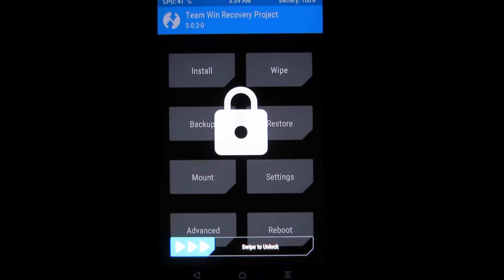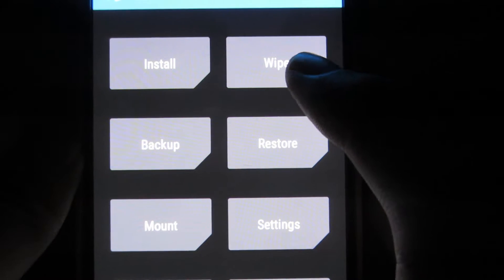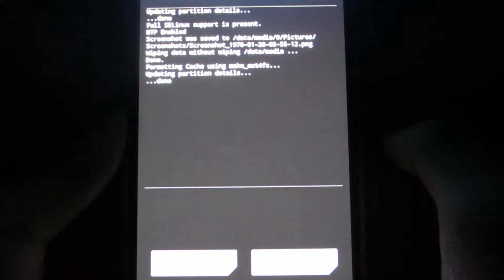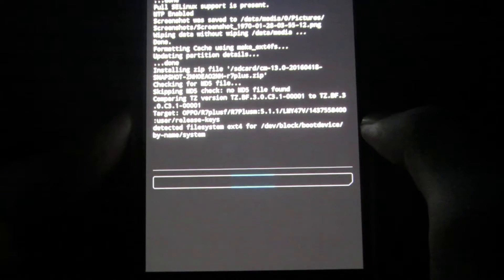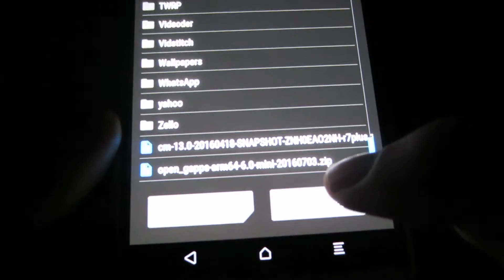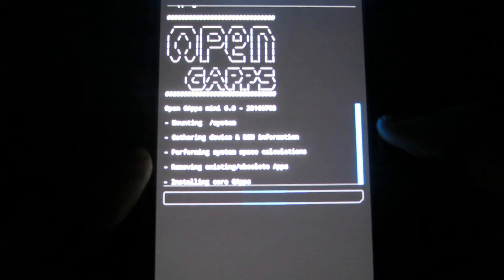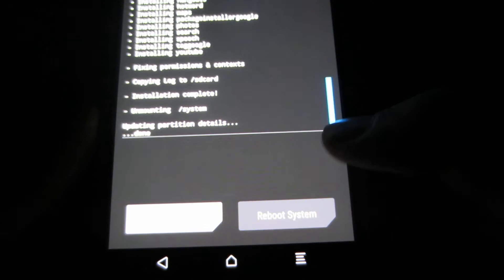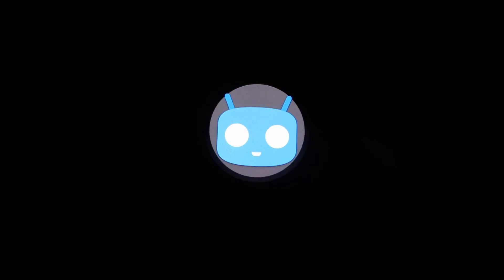Part 4 Install Cyanogenmod on Oppo r7 Plus Updated 2016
Hey guys! :)